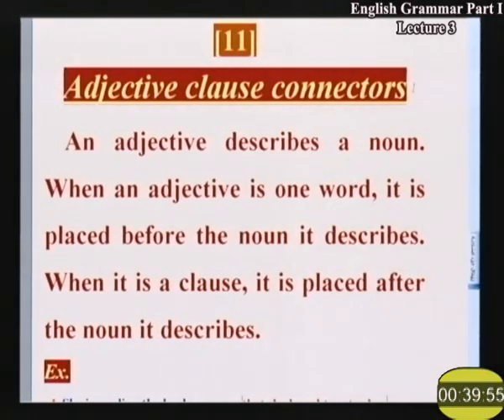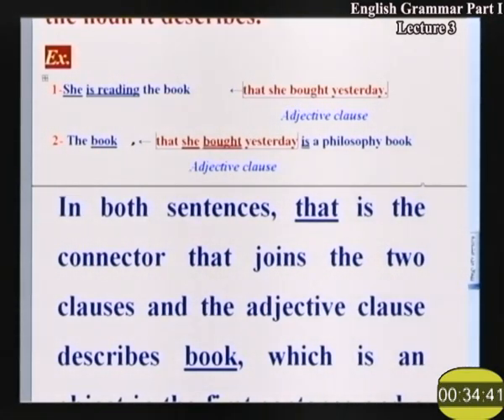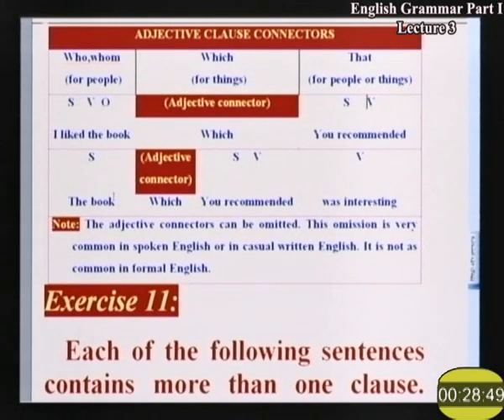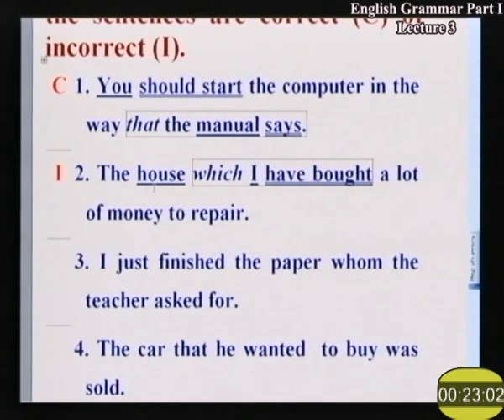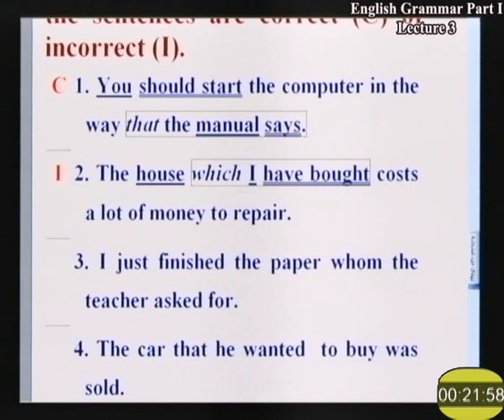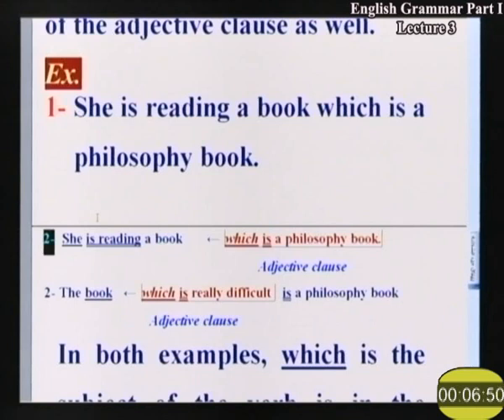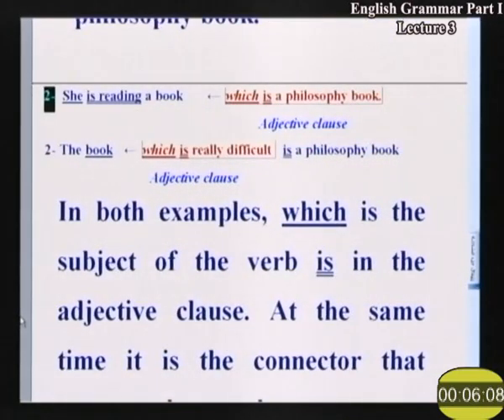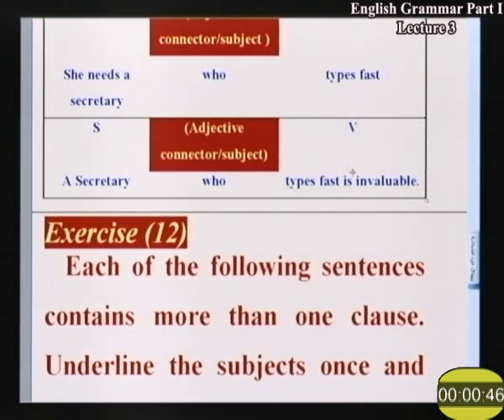نحو 1 اللقاء 3 د هدى عياد 113 إنجليزي كلية الآداب التعليم المفتوح